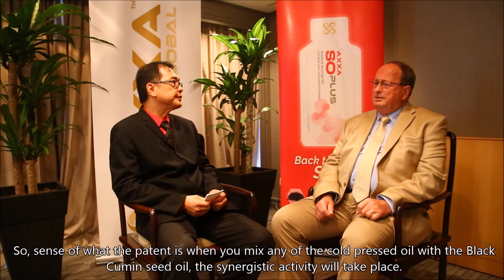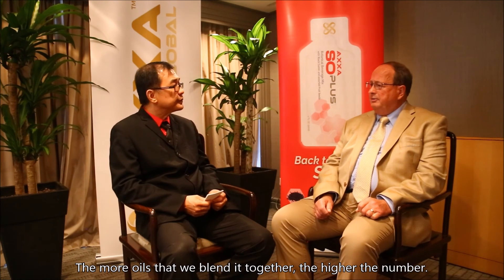SYNERGISTIC SUPER POTENT ANTIOXIDANT COLD PRESSED BOTANIC OIL BLENDS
with Mr. Richard Blackader, President of Botanic Innovations, LLC